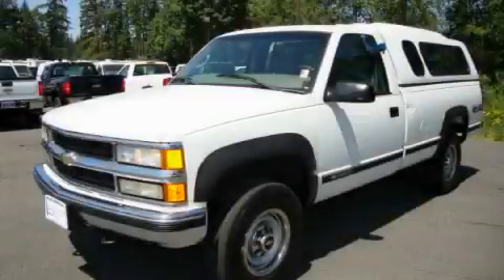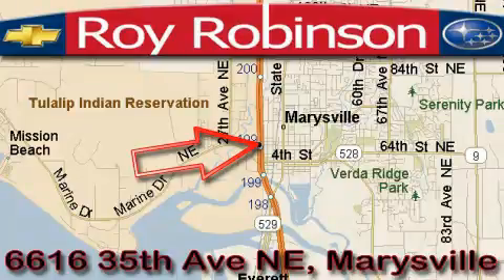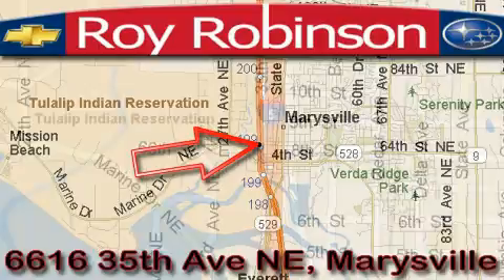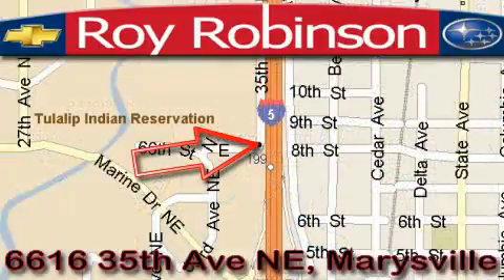2000 Chevrolet Silverado Marysville WA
Year: 2000
 Make: Chevrolet
 Model: Silverado
 Engine: 7.4L V8 MFI HO
 Trans.: Automatic
 Exterior: White
 Miles: 113,268
 Interior: Gray

 6616 35th Ave. N.E.

 Used 2000 Chevrolet Silverado Marysville WA